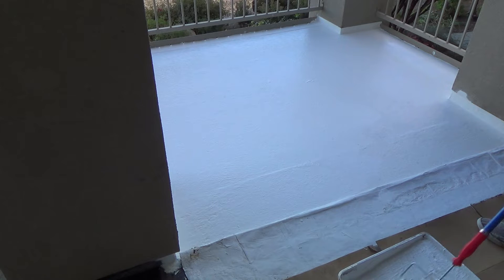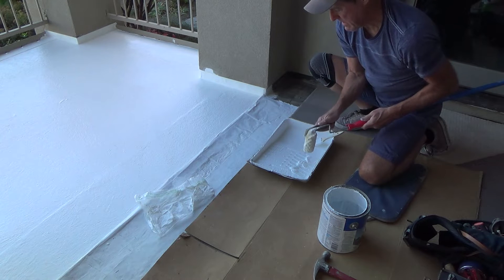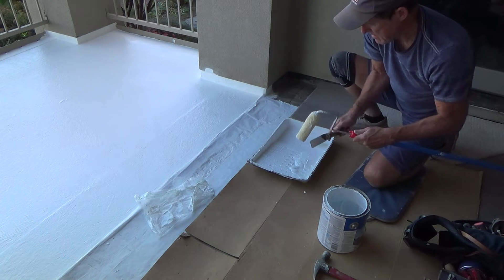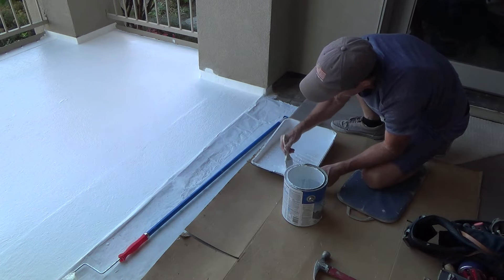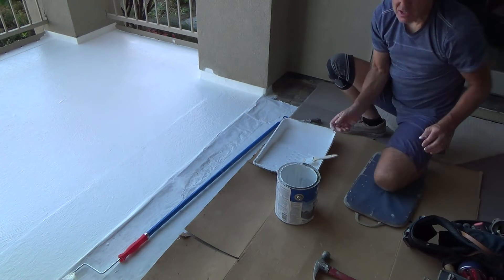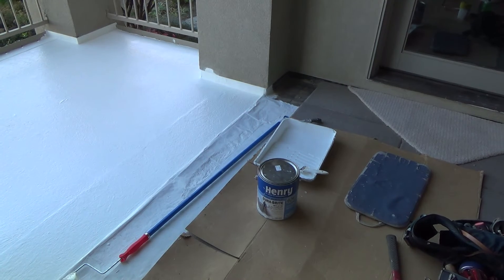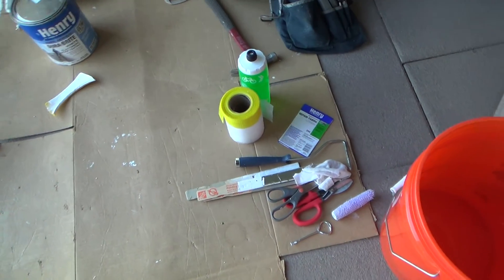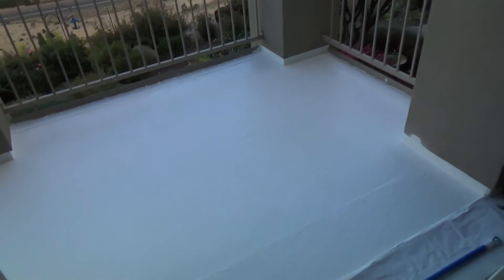How to Apply Roof Sealer to Deck/Dry Rot Deck Repairs Made Easy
How to apply roof sealer to a deck/dry rot deck repairs made easy is what this DIY howto video is about. VideoJoe is just finishing up applying a second coat of roof sealer to a deck so water won't leak through. He thought using a roof sealer coating was a great idea to repair this deck area seems as though the previous deck area had dry rot all the way through it & VideoJoe wanted to rebuild the deck portion then tie that in to the existing decking prior to re-installing the concrete paver tiles he removed. I think the roof sealer is going to work! Watch & learn as VideoJoeShows you what VideoJoeKnows...how to apply roof sealer to a deck/dry rot deck repairs made easy.   Nice!